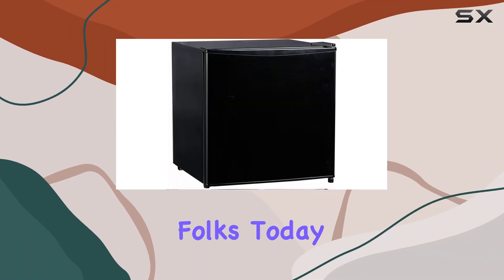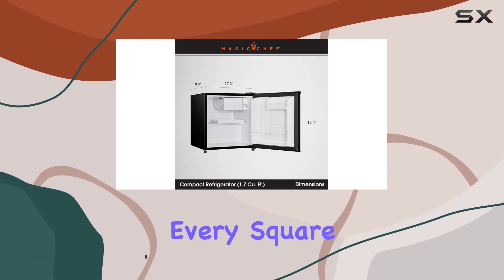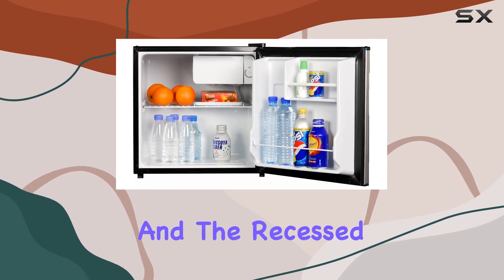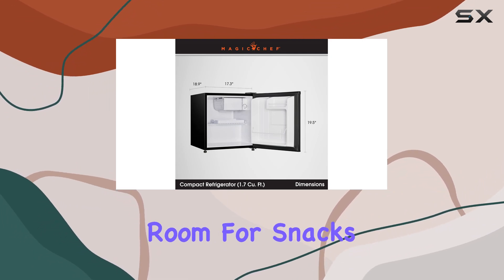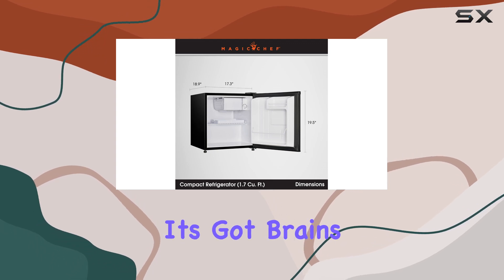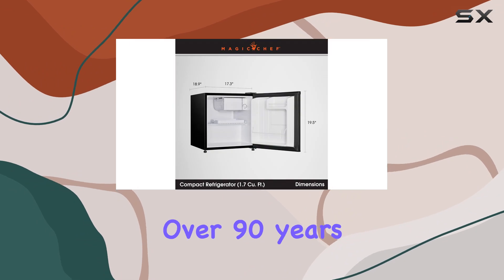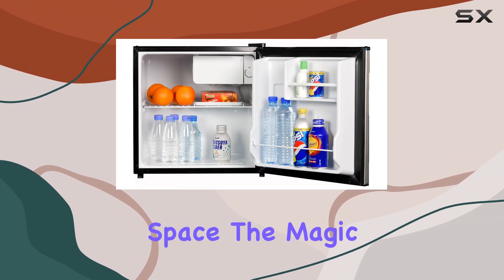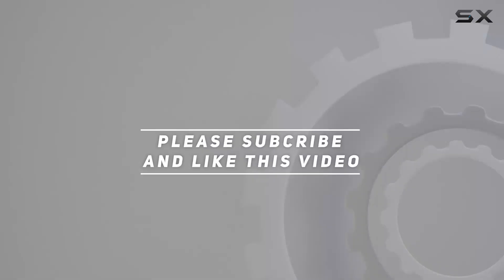reviewMagic Chef MCR170BE Compact Refrigerator: The Ultimate Solution for Small Spaces!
Magic Chef MCR170BE Compact Refrigerator: The Ultimate Solution for Small Spaces!

0:00 Intro
0:06 Review

Things that we mentioned in this video:
Magic Chef MCR170BE Compact : B0026SX8Z8